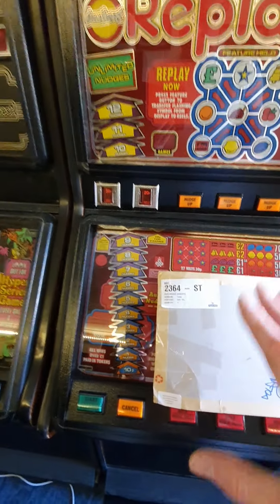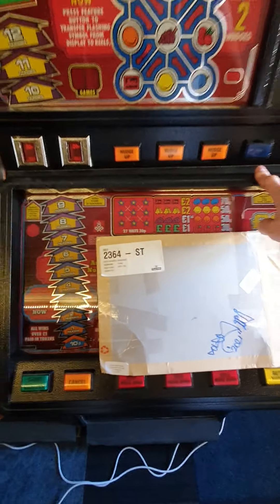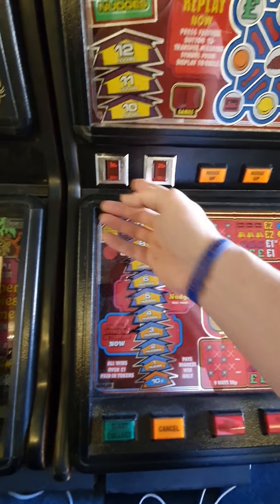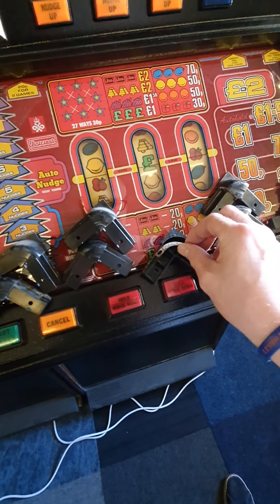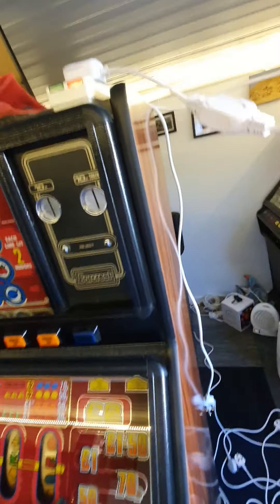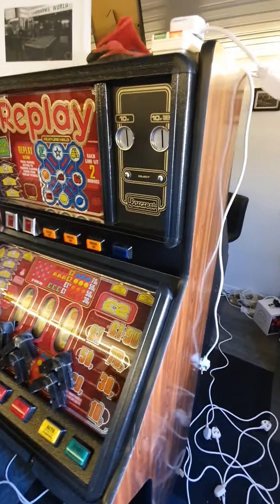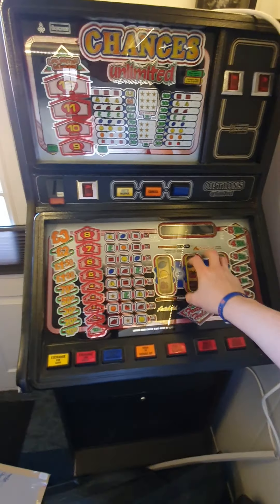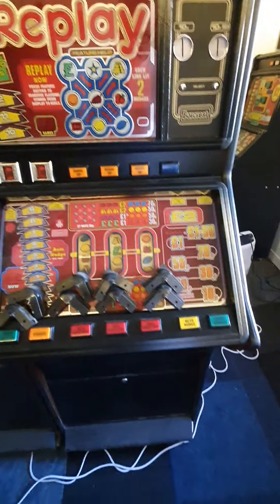Instant Replay new corners a MASSIVE thanks to Richie (Silverghost)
Hi all

It's a quick video to say a massive thank you to Richie (Silverghost) for very kindly sending me some new corner sections for my Instant Replay frame.

The originals are in a bad way, they do stand out against the new powder coated frames as it looks like they were either burnt, treated with some chemical or just battered, either way these new replacements will transform and make the machine like new 🙂

Thanks again to Rich for these, you can follow Rich on YouTube (Silverghost) and see some of his gems in his collection 👍🙂🎰

Stay safe all